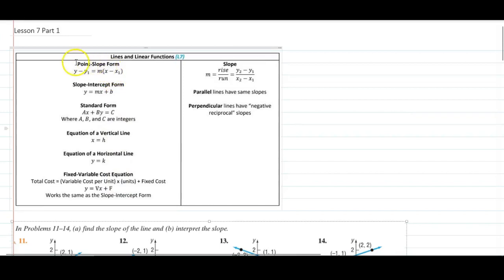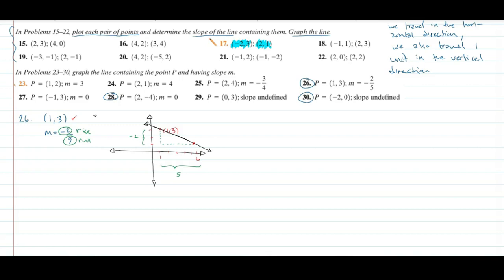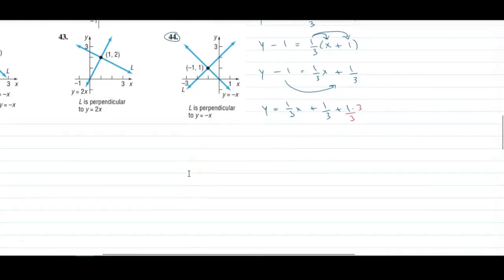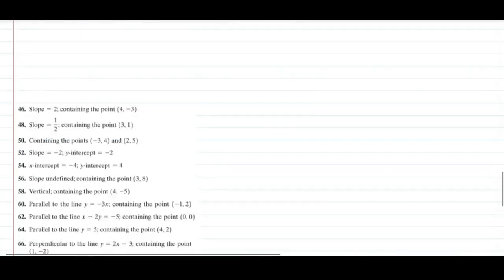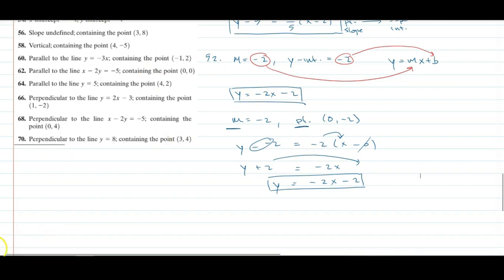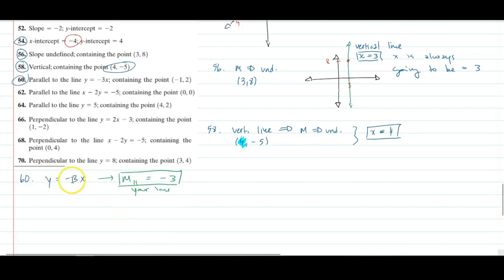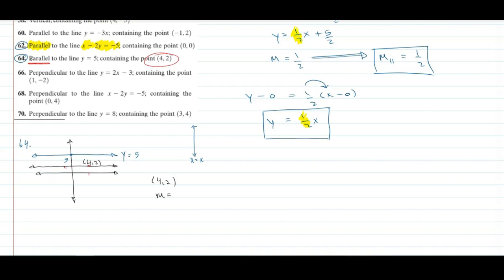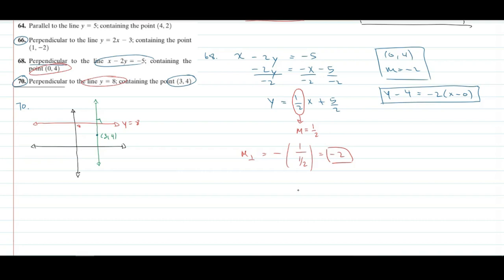Lines and Linear Functions (Part 1)